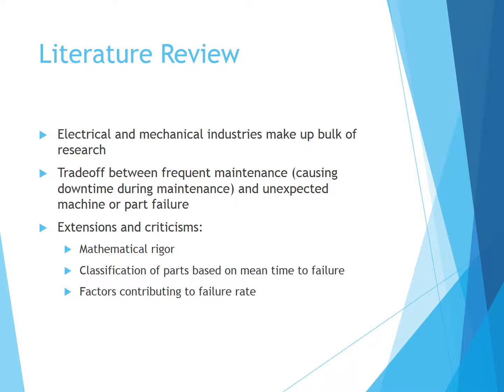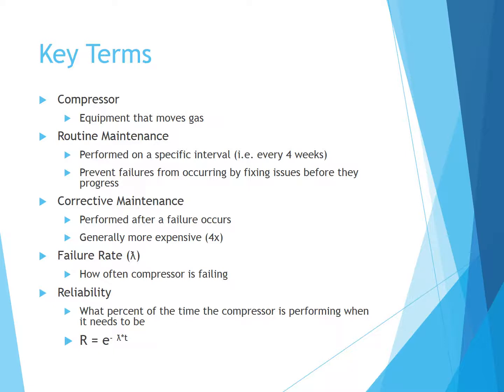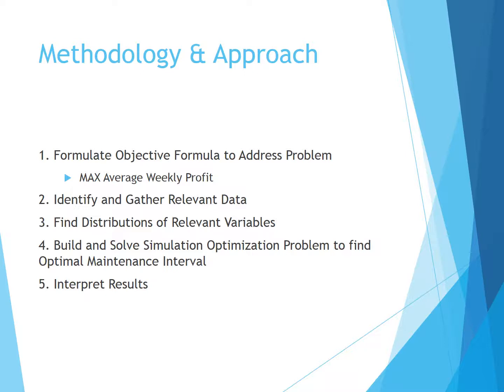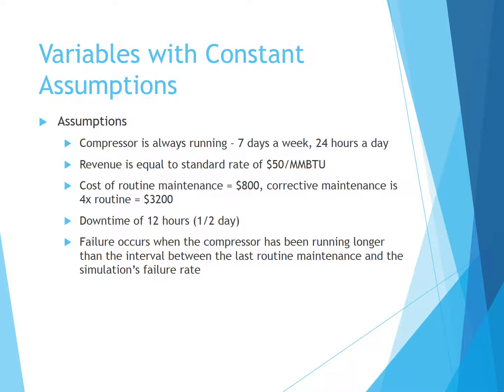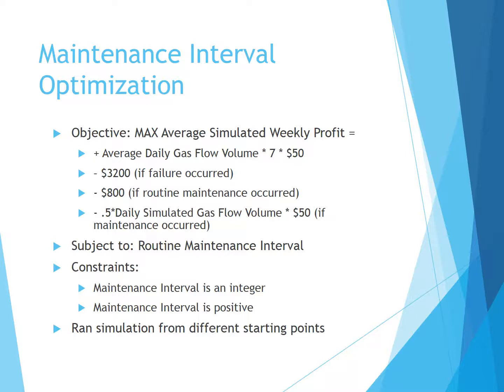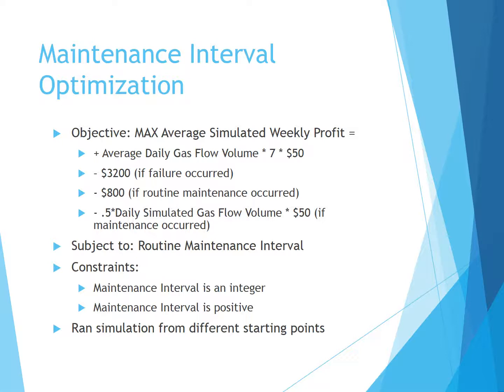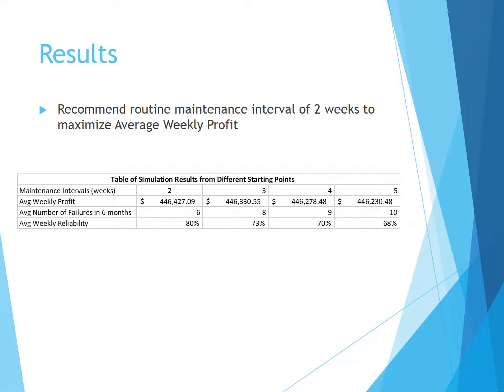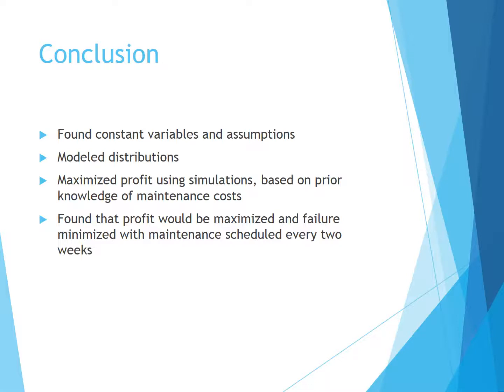460 Final Project Maintenance Optimization Presentation 2